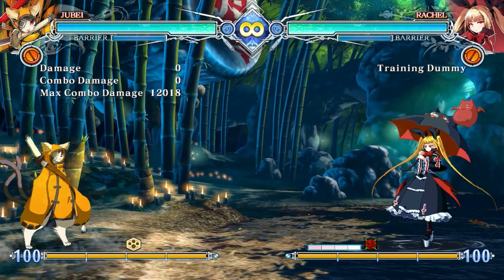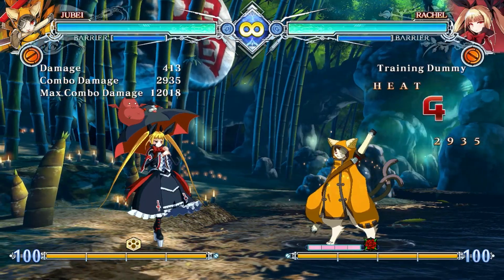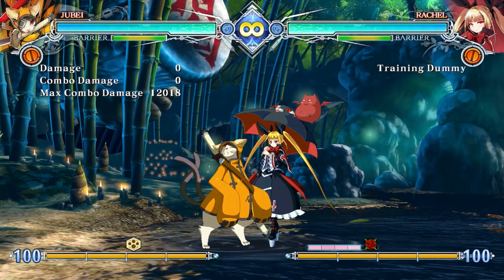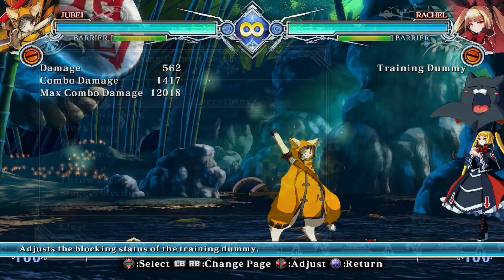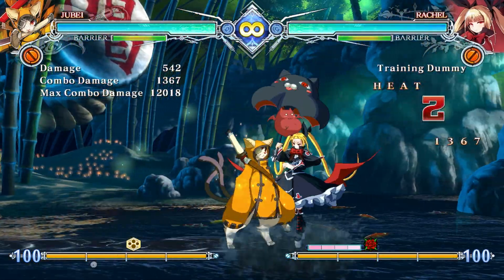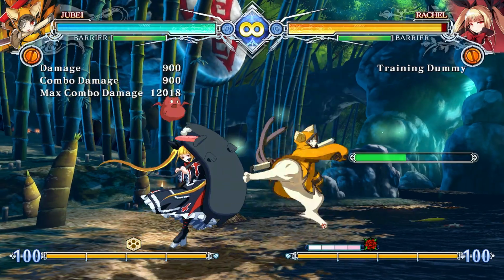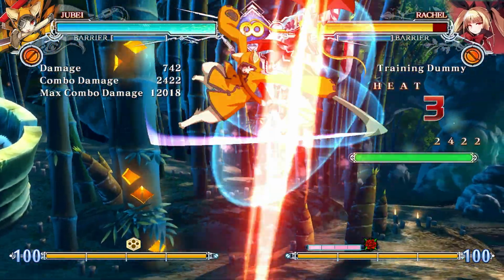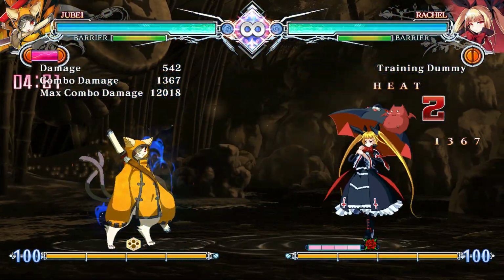BBCF Mods: Unrivaled Lotus Jubei Progress Showcase #1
THIS WAS SUPPOSED TO GO UP YESTERDAY I AM SO SORRY GUYS. Oh well glad I remembered just now... In any case...here's the main cat himself. Getting started on him is a bit of a breath of fresh air in a way. I'm already having a bit of fun figuring (most) things out. Still a lot of stuff up in the air in the plans but we got a good foundation going thus far.